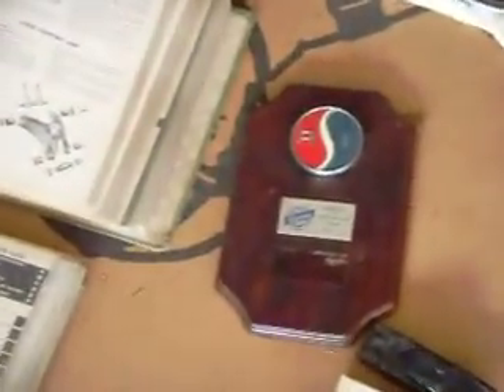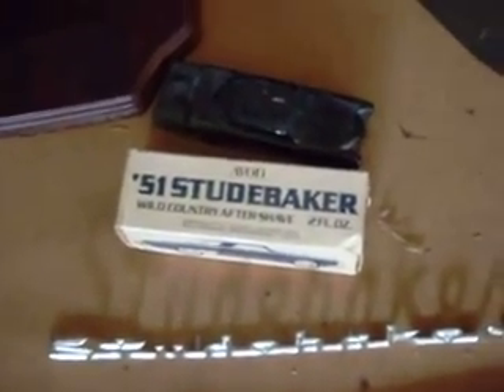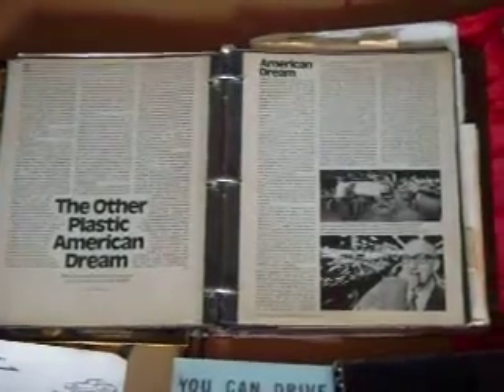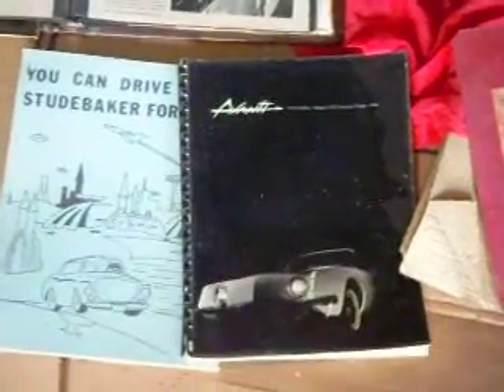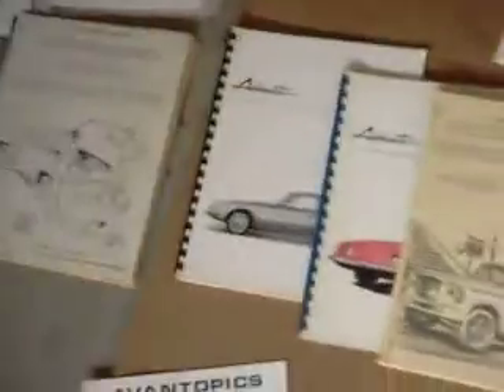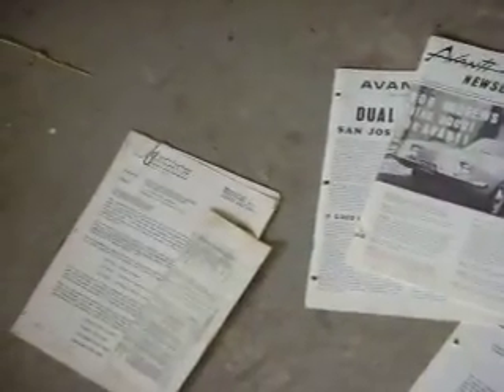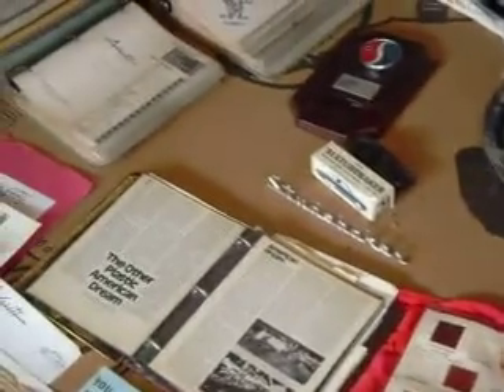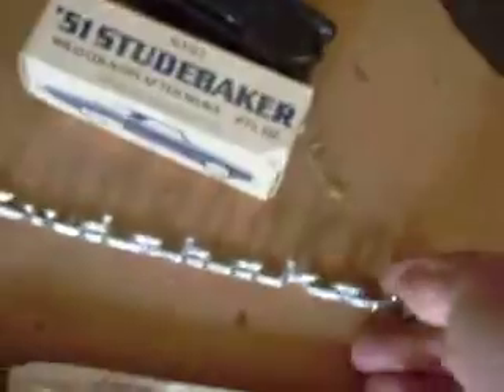avanti photo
Avanti items